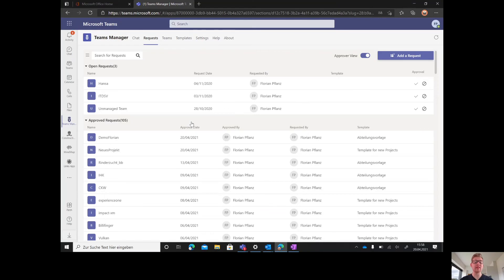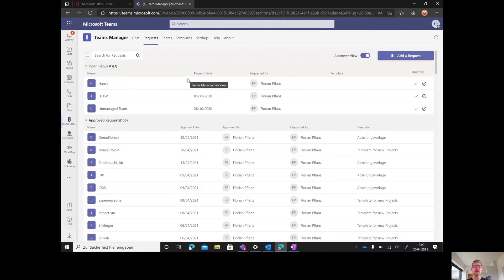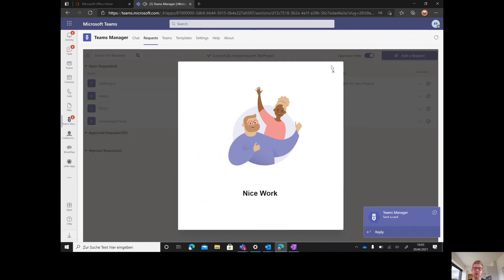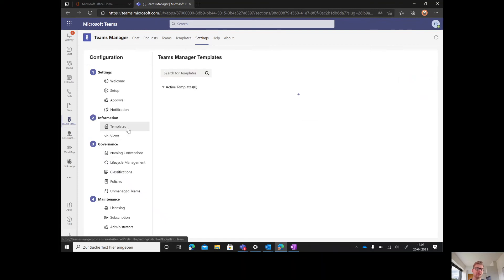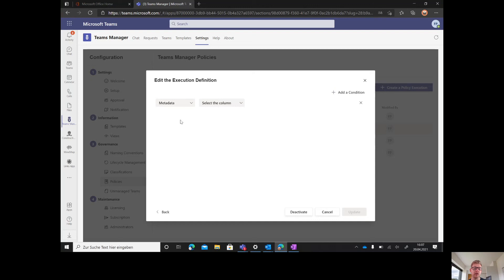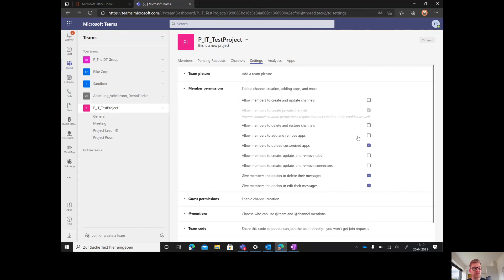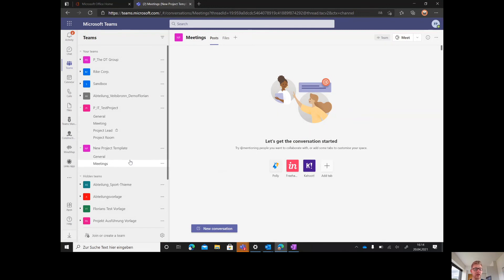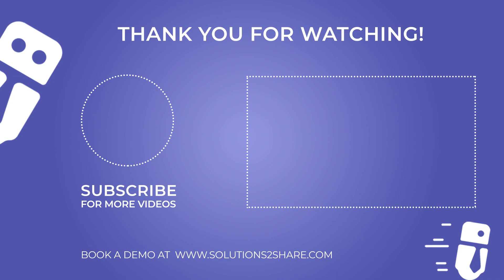Teams Manager Demo [English] - Templates for Microsoft Teams, Approval Workflow, Metadata & more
In this Teams Manager demo we show you all the governance features of Teams Manager:
Teams templates
Approval Workflow in Microsoft Teams
Lifecycle Management
Naming Conventions
Metadata